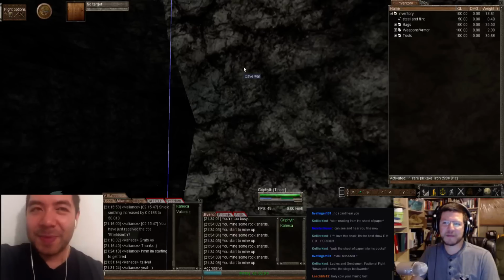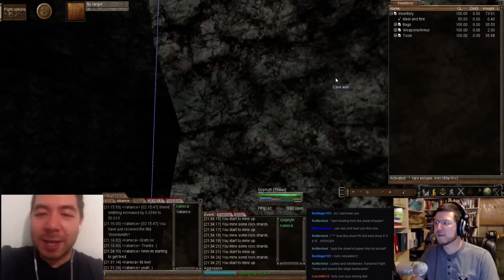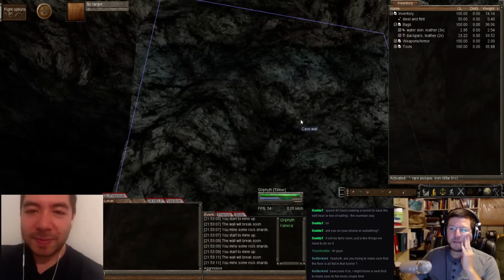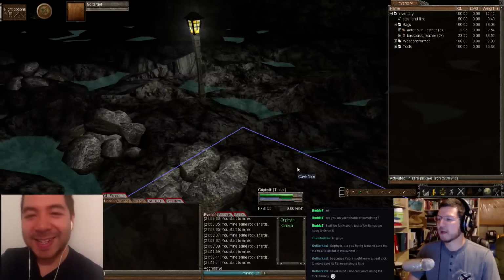Working on the Boat Mine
It is a change of pace this week Griphyth reveals a side project he has been working on for a few weeks and Fae is not around to join in the Wurm fun. The brothers chat about all the recent updates and announcements that the game has brought. Excitement is in the air about what could be the next big thing that the devs work on  next as bugs are continually getting squashed and small updates are happening almost weekly.